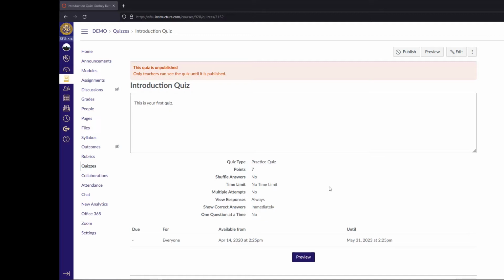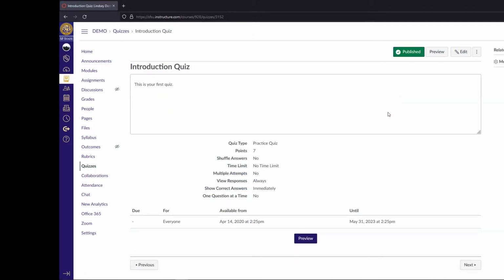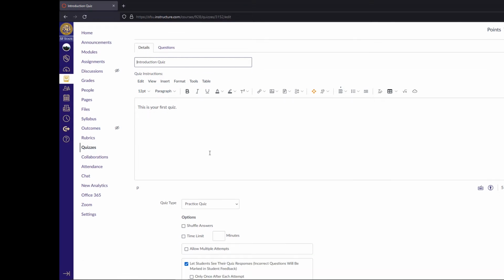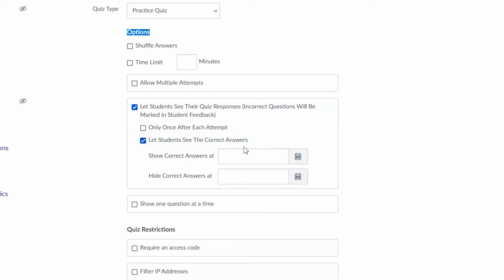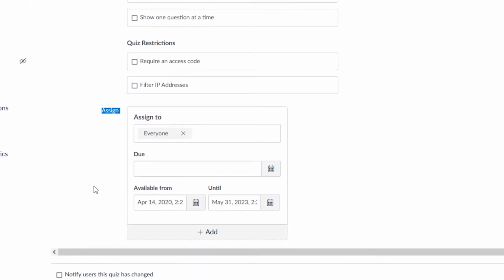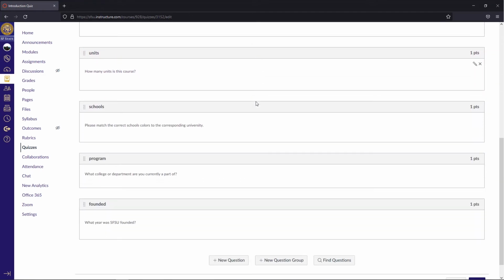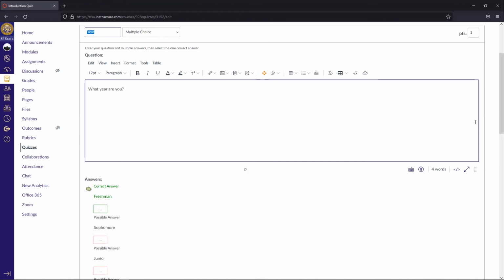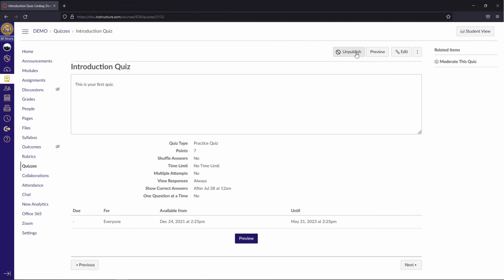Post Import - Canvas Quizzes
After importing your course from iLearn into Canvas, your Quizzes will require some extra attention. This video will detail key areas that you may wish to change after importing your quizzes.

0:00 - Intro
1:21 - Editing Quiz Settings
3:07 - Editing Quiz Questions